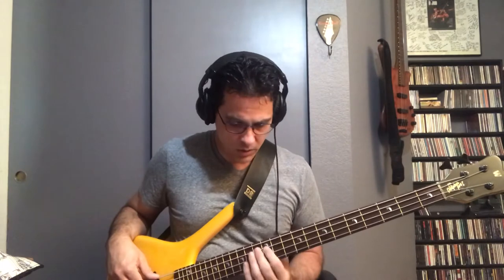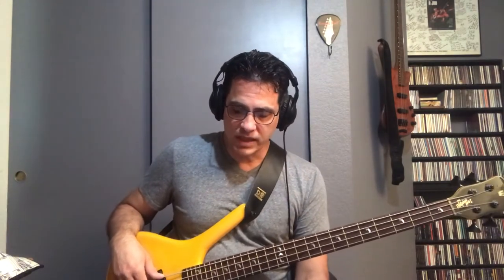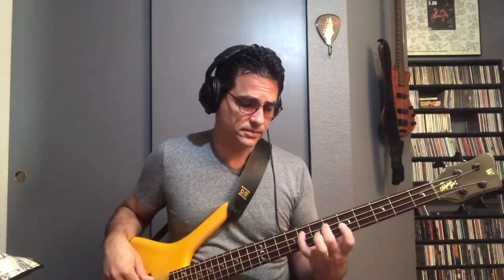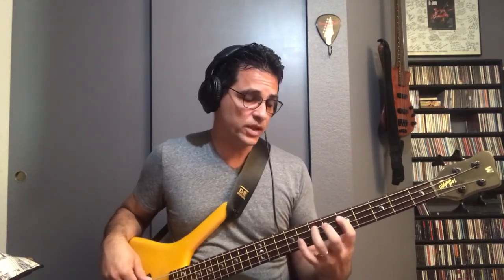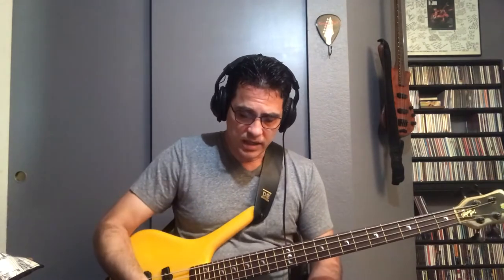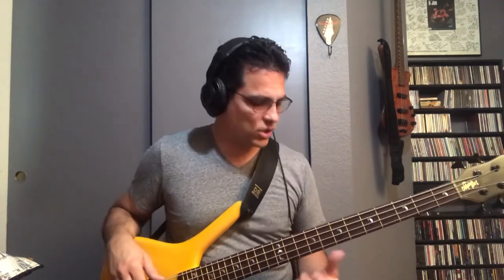The Bassist’s 7-Day Real Book Workout: Freddie Freeloader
You can really improve your musicianship by taking one real book chart and making it the focus of your practices for seven days. In this video we take a simple chart, “Freddie Freeloader” and go through a system of study that will blow your mind.

To get more materials for thus video please go and consider becoming a monthly Back Stage Pass subscriber.

Thanks for supporting Everything Bass!